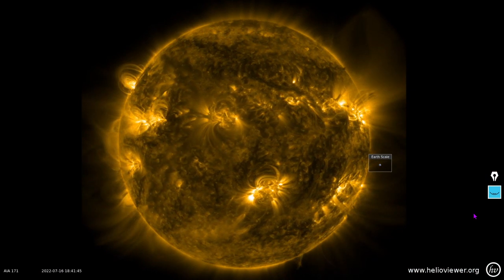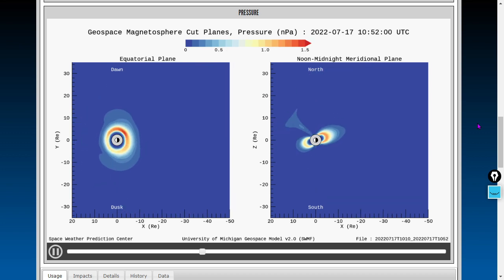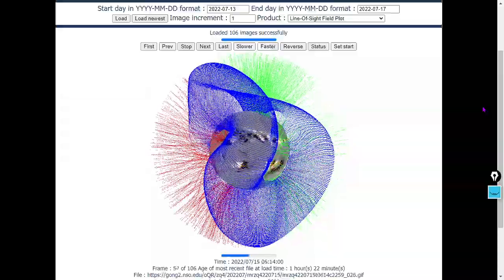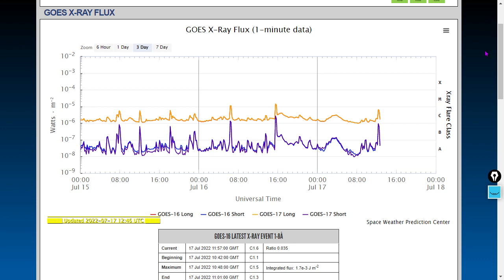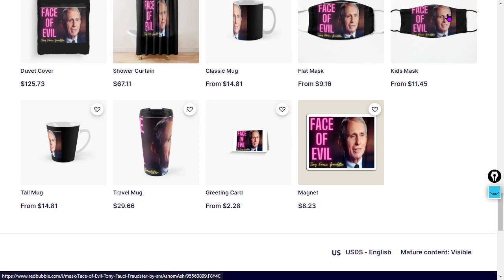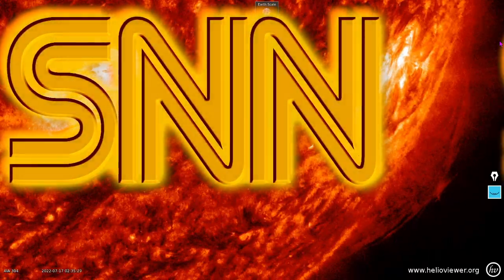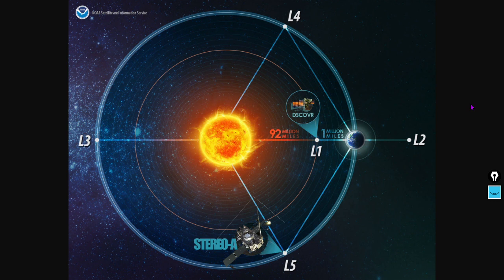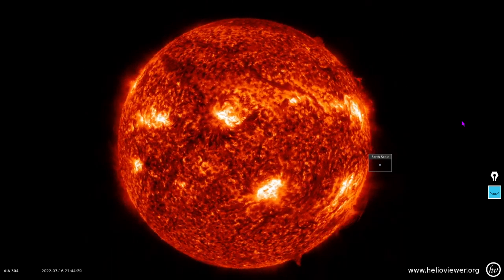Stellar Imagery: Thanks for Star Gazing With Us